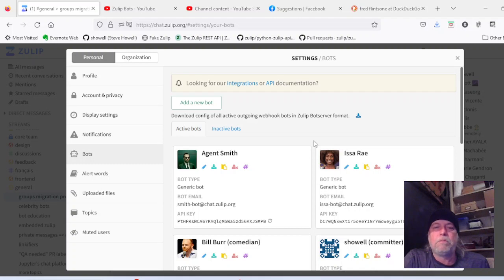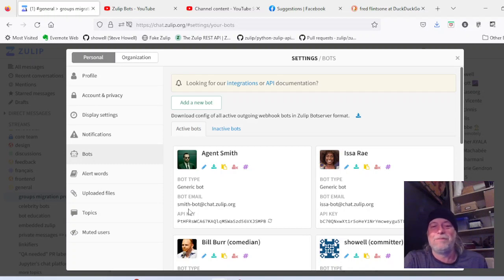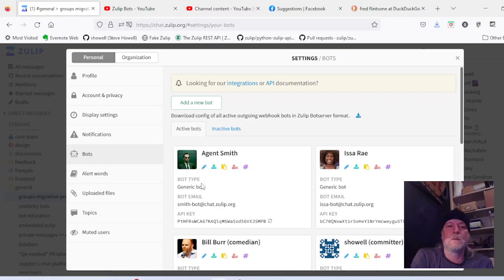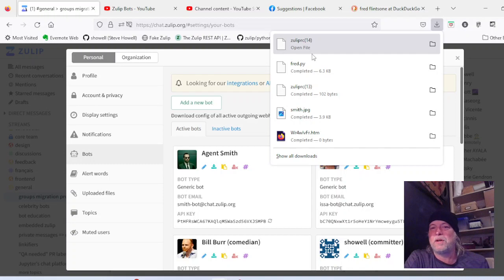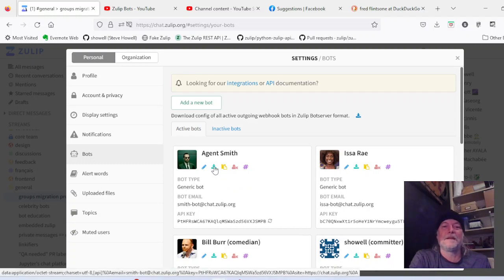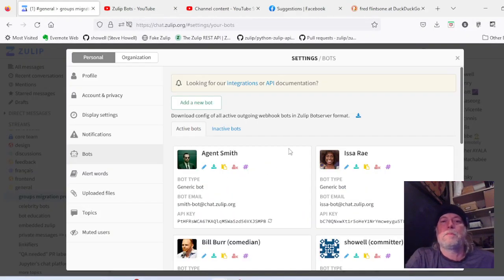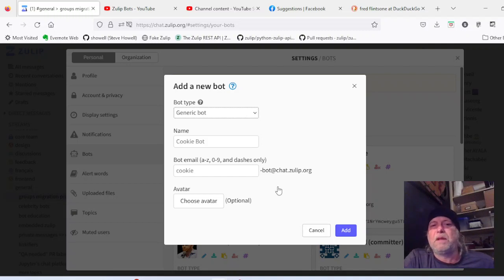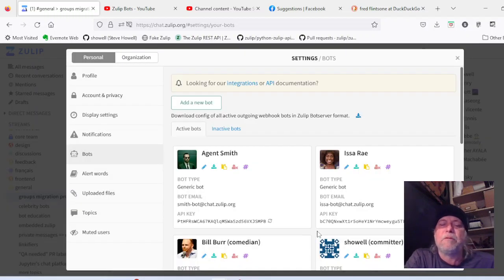zulip bot ui